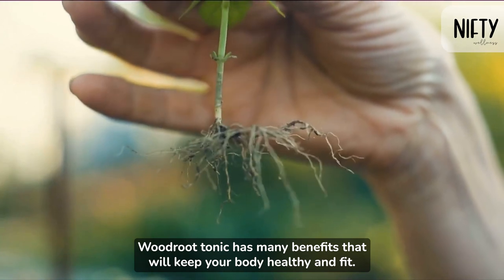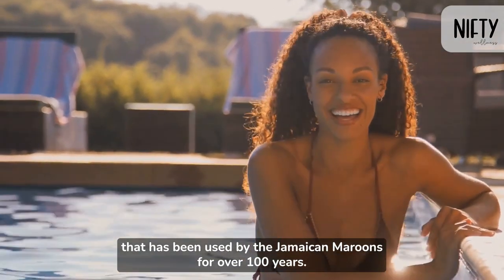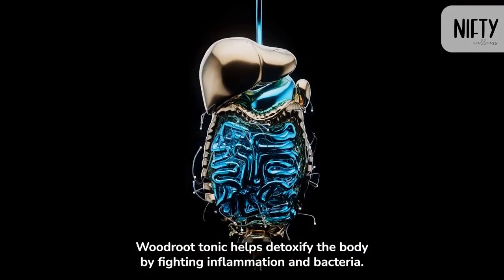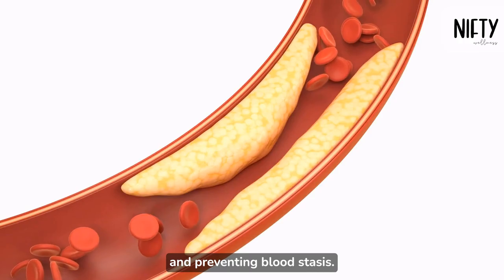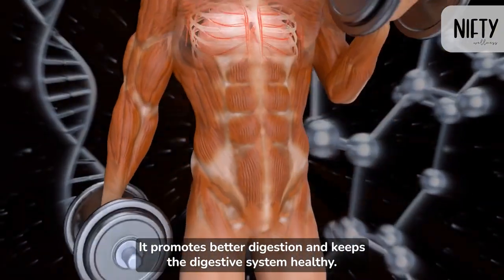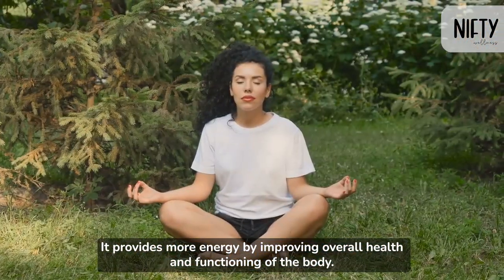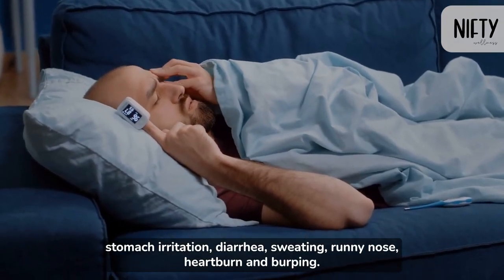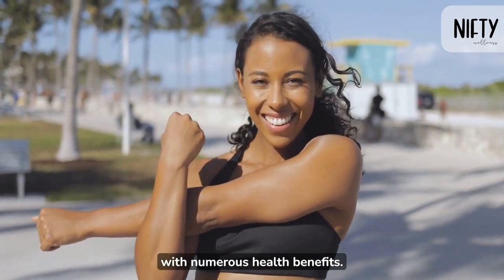Transform Your Health: Explore Woodroot Tonic, its benefits and side effects - Nifty Wellness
Get ready to embark on a journey to optimal wellness with Woodroot Tonic! In this video, we delve deep into the incredible world of Woodroot Tonic, its benefits and side effects and uncovering its power to enhance your health and vitality. 🌿

Whether you're a wellness enthusiast or just starting your health journey, these 6 benefits will leave you amazed and inspired. Join us to learn how Woodroot Tonic can transform your well-being!

for more intriguing information on Health and Wellness!